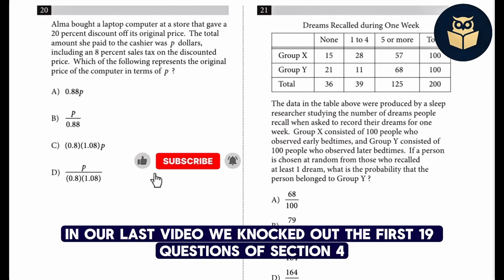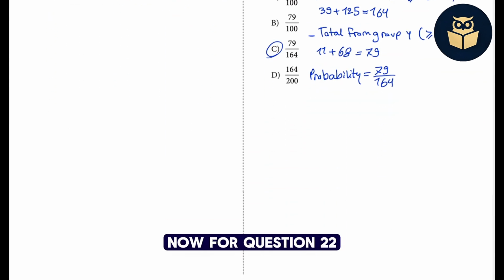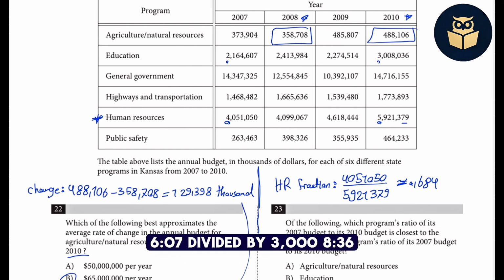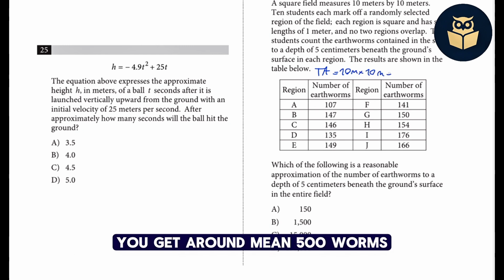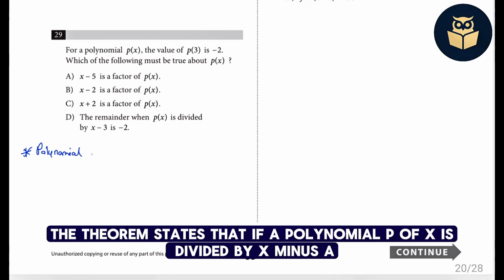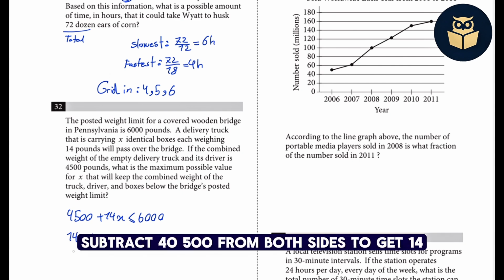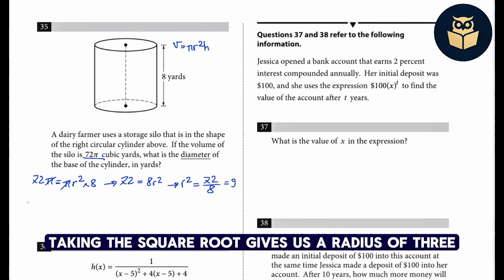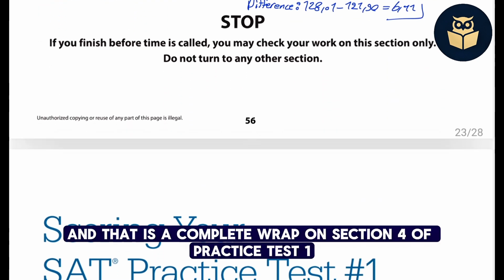SAT MATH HACK? 🚀 FASTEST Way to 800 (Calculator Test 1, Part 3)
Struggling with SAT Math? What if I told you there’s a faster way? 🤫

In this video, I’m breaking down the entire SAT Math Practice Test #1 (Calculator Section) and revealing the exact calculator tricks and hacks I used to aim for a perfect 800.
​You don't need to be a math genius; you just need to know how to use your tools efficiently. Let's crack the SAT code together in this cozy study session! ☕📚
​💡 In this video, you will learn:
​Time-saving shortcuts for complex algebra and geometry questions.
​My personal "Road to 800" mindset and tips for test day.

​About Me:
Hey guys! I'm a university student sharing my journey and study aesthetics on the "Academic Haven." ✨

​👇 Say hi in the comments! 👇
What's your biggest struggle with the SAT Math section? Let me know, and I'll try to cover it in future videos!